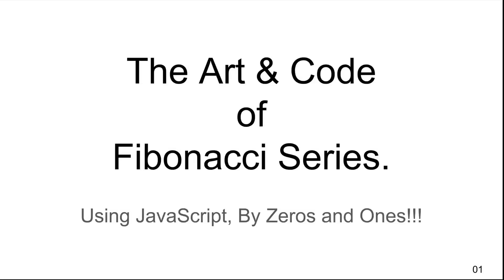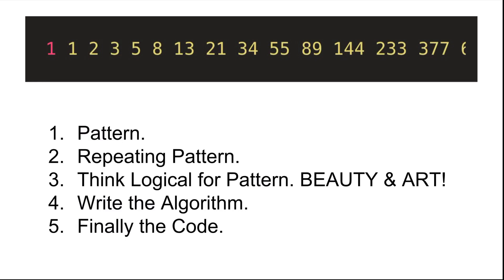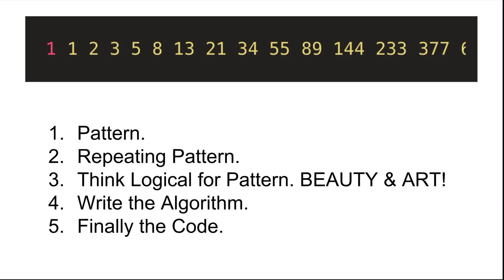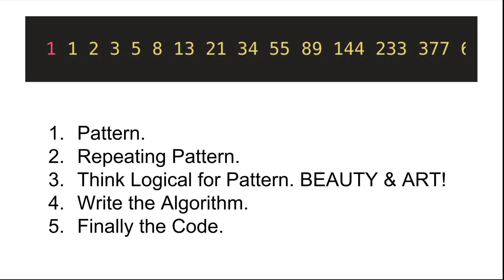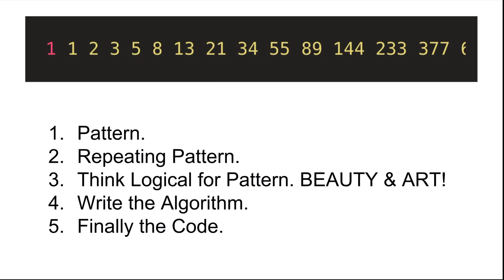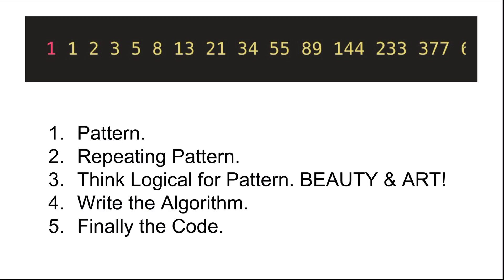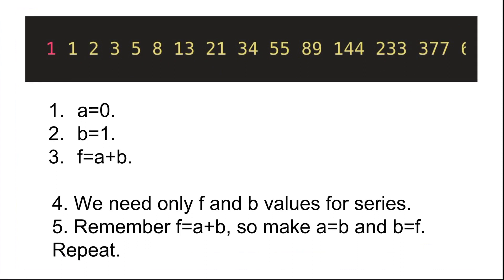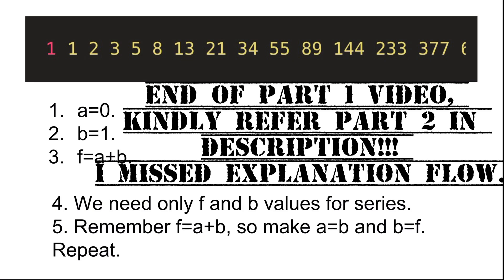Fibonacci Series | TAMIL | Problem Solving in Coding | Zeros and Ones.